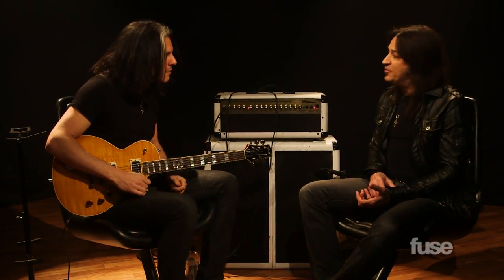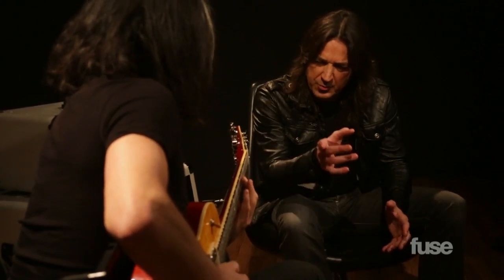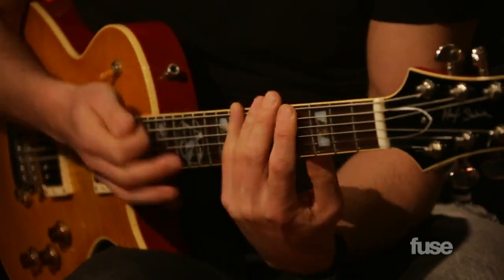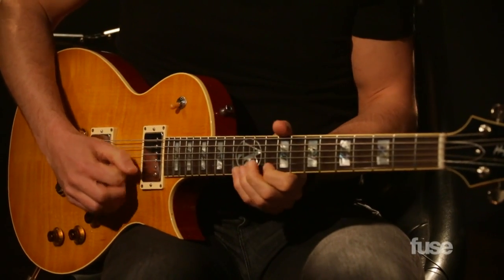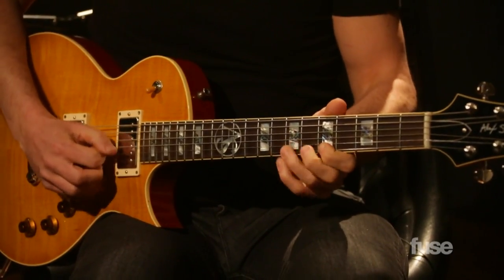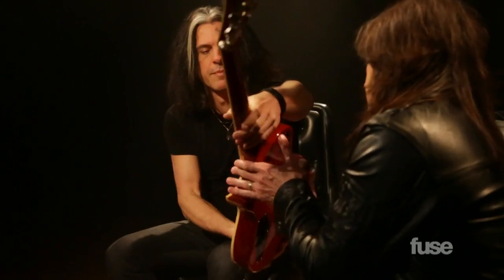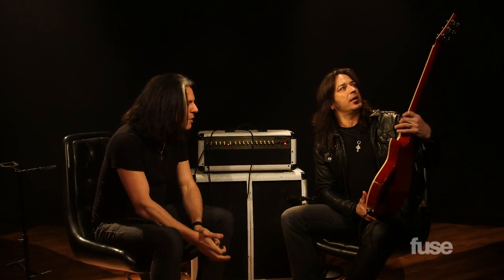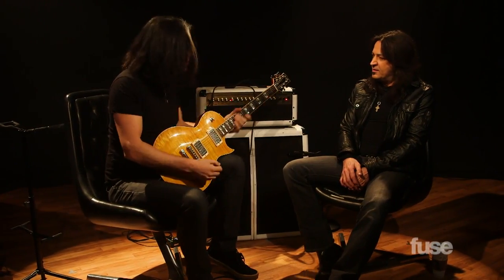Stryper's Michael Sweet & Testament's Alex Skolnick (Part 2) | Metalhead To Head | Fuse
Skolnick, who is considered one of the fastest guitar players in the world, demonstrates his shredding skills and offers advice on how different scales can be played.

Featuring candid conversation and impromptu music demonstrations, Metalhead to Head brings together two metal masters who reveal the types of insights and anecdotes that artists only share with one another.